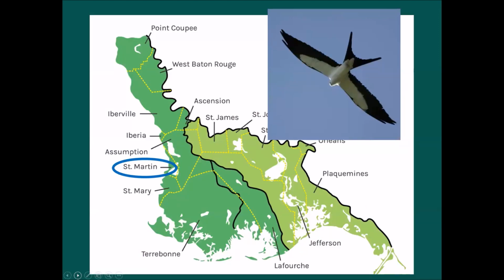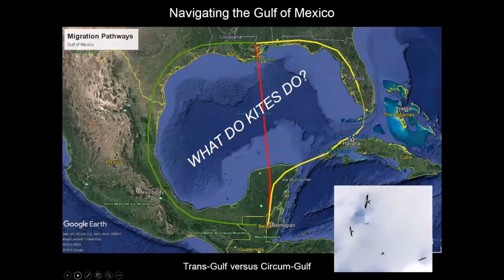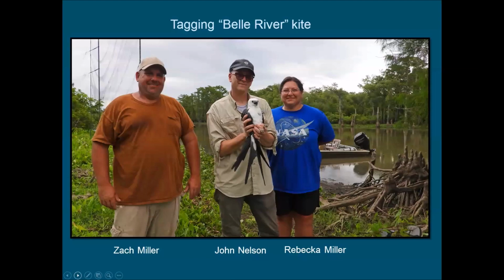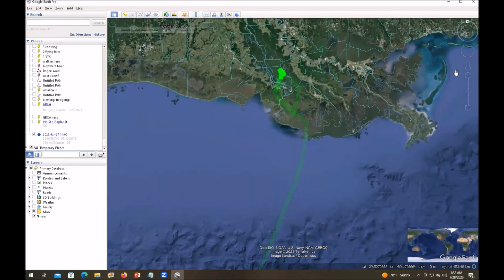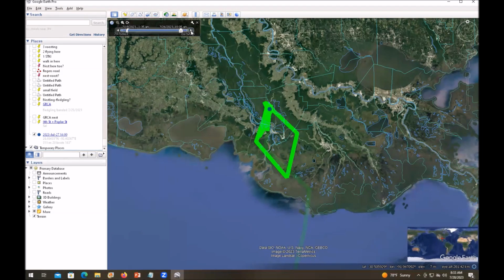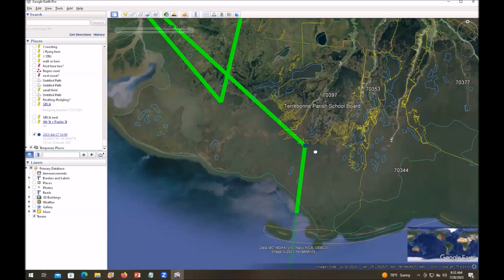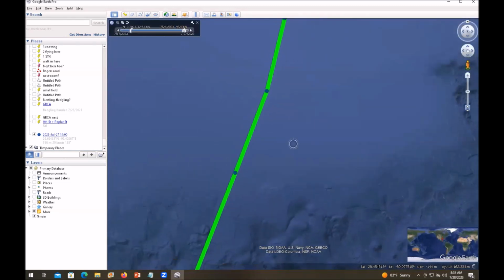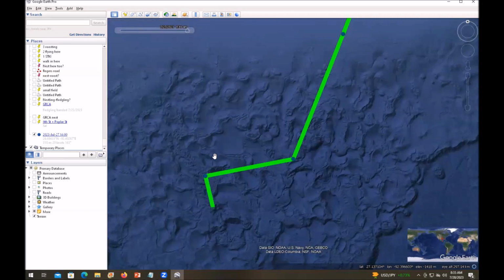Swallow-tailed Kite Migration in the Barataria-Terrebonne Basin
Swallow-tailed Kites are one of our earlier migrants and their fall migration is already underway! The Orleans Audubon Society is partnering with the Barataria-Terrebonne National Estuary Program and the Avian Research and Conservation Institute to learn more about Swallow-tailed Kites in the Barataria-Terrebonne basin. We want to learn all about the Swallow-tailed Kites that nest in the basin, including what their migratory pathways are. A burning question in the species migration route is whether individuals will fly straight across the Gulf of Mexico or skirt the Gulf by taking either the western, overland route through Texas and Mexico or the eastern route through Florida.

To answer this and many other research questions, on July 7 we captured and put a tracking device on a Swallow-tailed Kite in the basin, west of Pierre Part and Belle River. The tracking device is a GPS-satellite transmitter which provides us with 8 highly accurate GPS fixes daily. Here's a look at the Belle River female’s fall migration path so far.